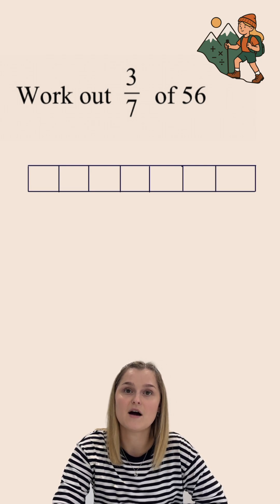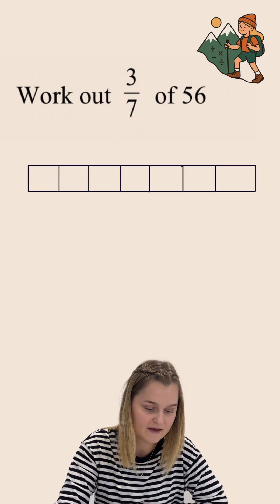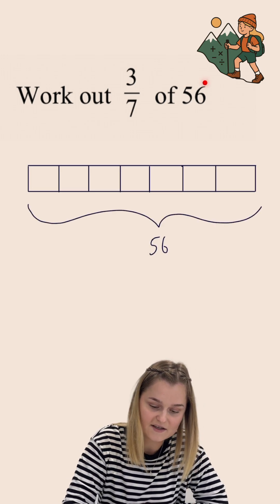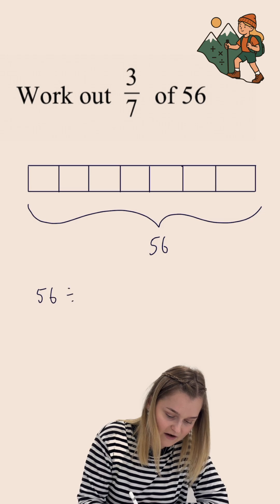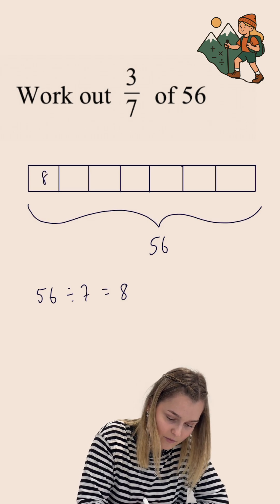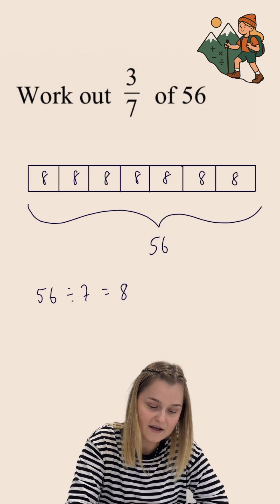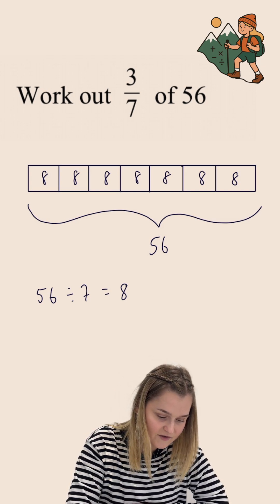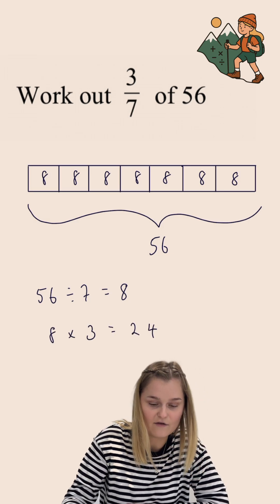Fraction of an amount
Calculating a fraction of an amount